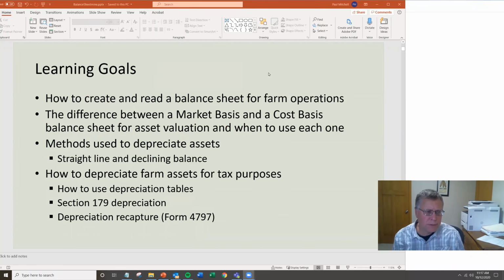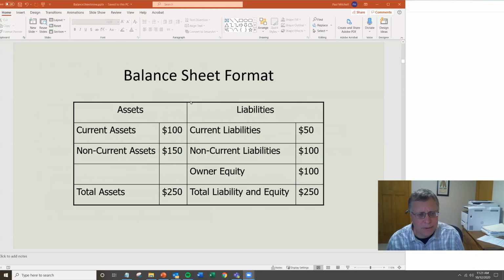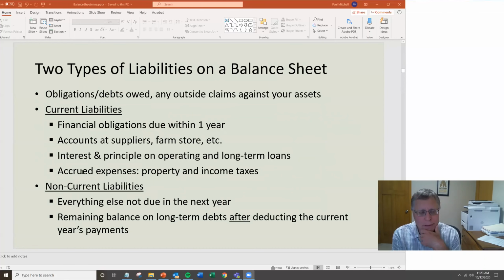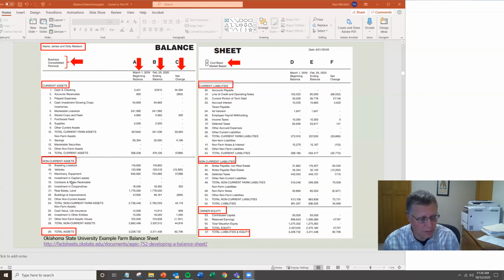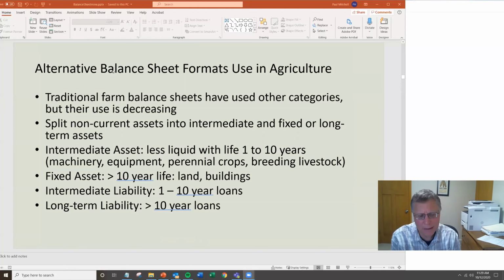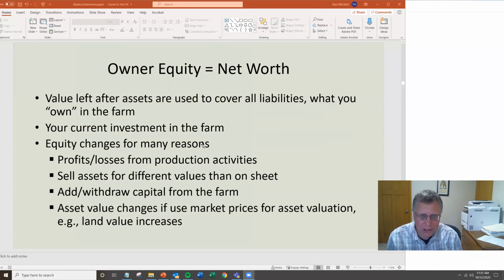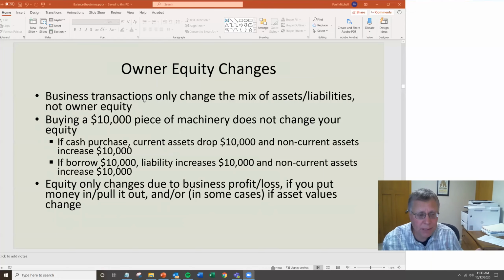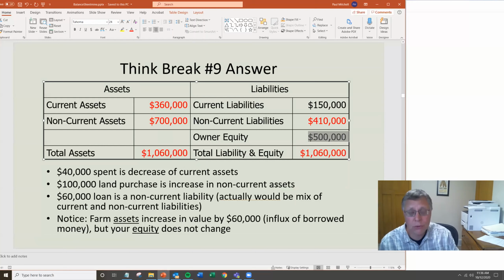The Farm Balance Sheet Part 1